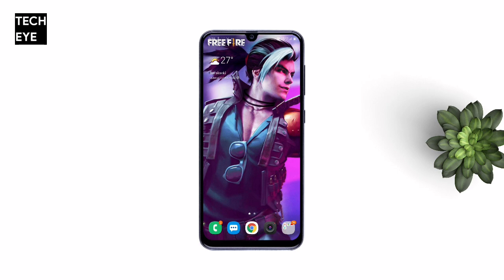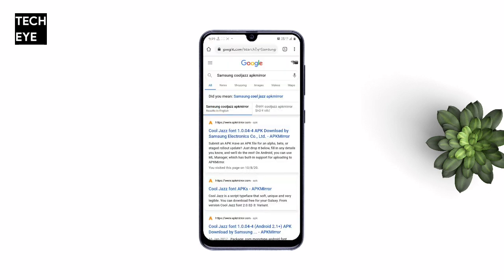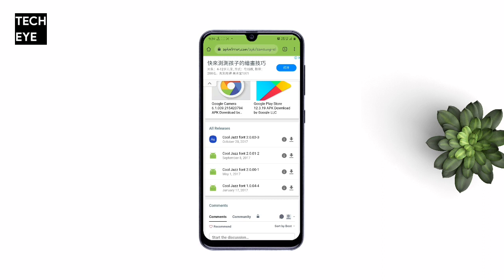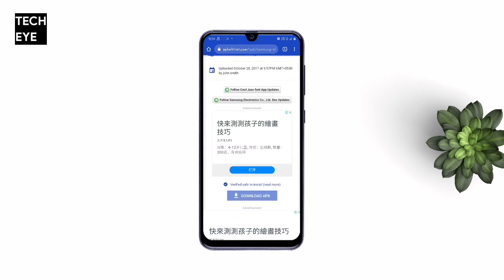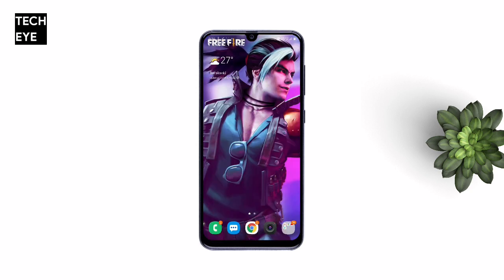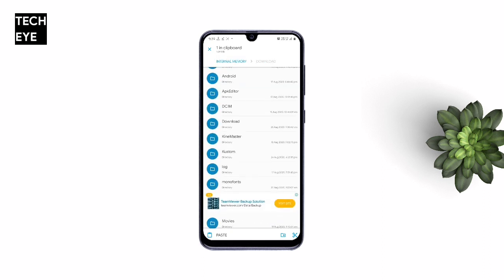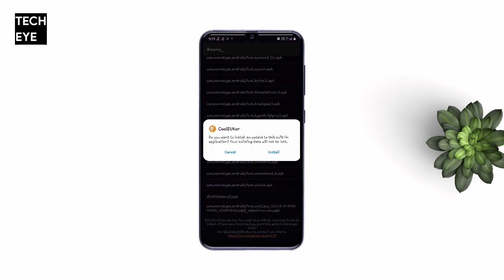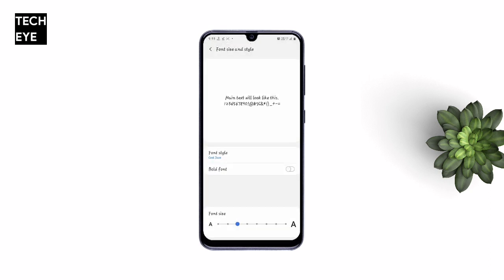How To Get Samsung Stock Fonts (Rosemary, Chococooky, Cooljazz etc.) On All Samsung Phones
Some Galaxy devices do not have all the stock fonts Samsung offers. For example, M30 doesn't have Samsung Sans font. But you can install them with the simple method shown in the video.

          ⚠️ IMPORTANT ⚠️
Currently, it seems, as many of viewers reported, the Samsung fonts listed below aren't working with newer Samsung devices.